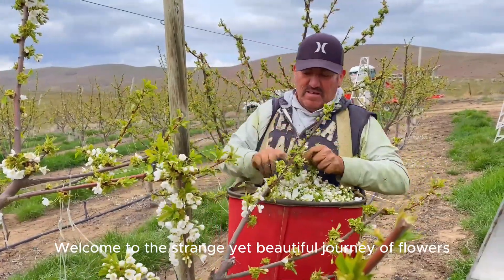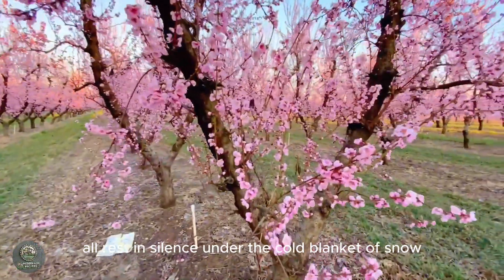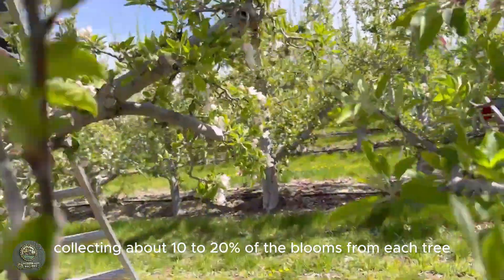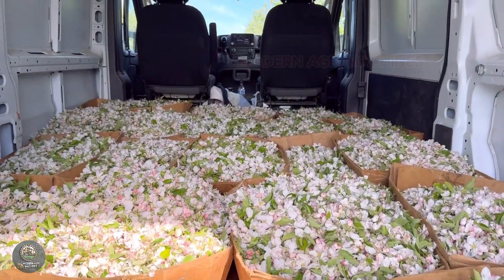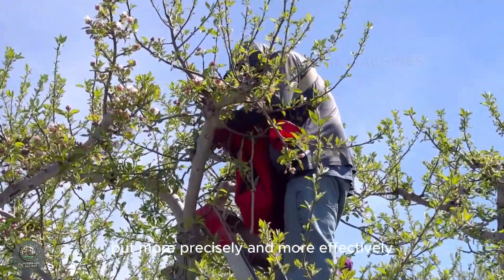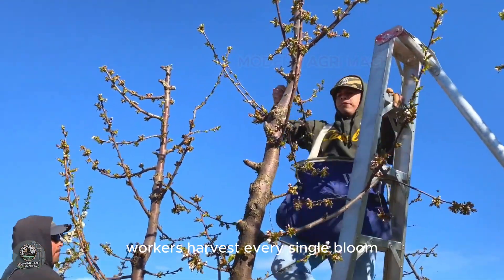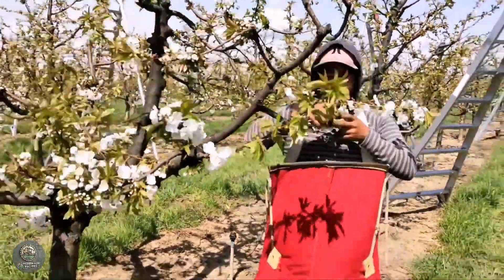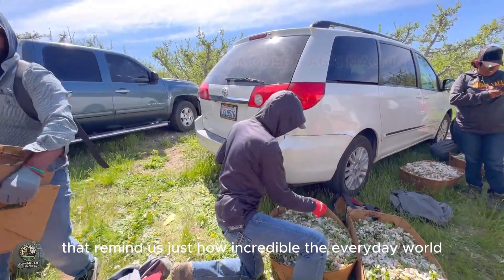Pollen Harvesting - A Strange Thing Only Found in American Agriculture | Farming Documentary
Did you know that in some places, farmers don’t harvest fruit—they harvest flowers?
Every spring in the breathtaking Yakima Valley of Washington, tons of cherry, pear, plum, and apricot blossoms are carefully picked—not for beauty, but to extract a golden treasure: pollen. When bees are scarce due to harsh winters, humans step in, hand-pollinating trees to ensure a fruitful season. It’s a delicate and almost unknown job, where timing, precision, and nature’s rhythm decide the fate of the harvest.

This is not just farming—it’s a dance between man and blossom, where fragile petals become the key to an abundant crop. Ready to discover this extraordinary, flower-filled journey?

🔴 If you are the owner, please send me a comment on the video. I will follow your request as soon as I read it.